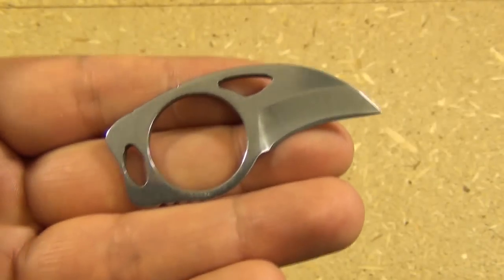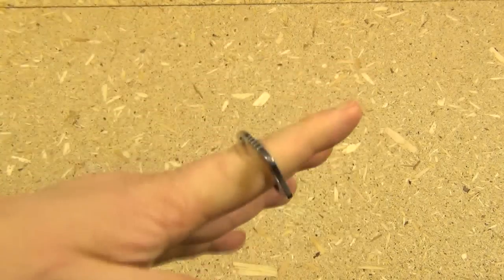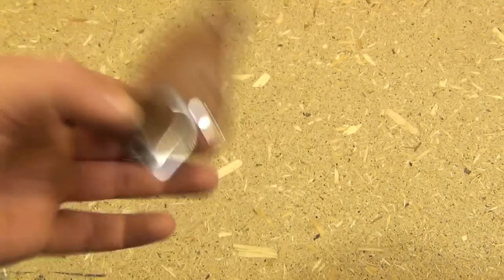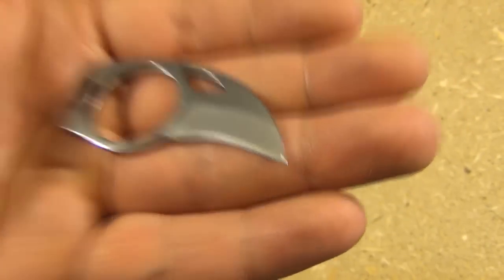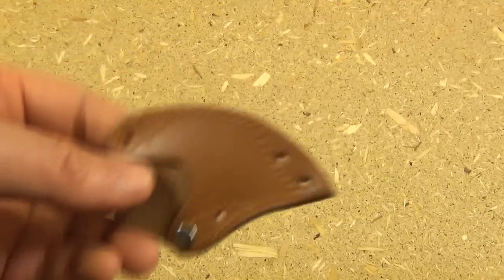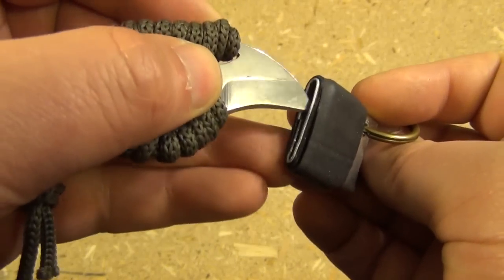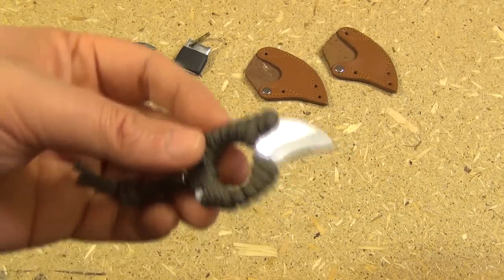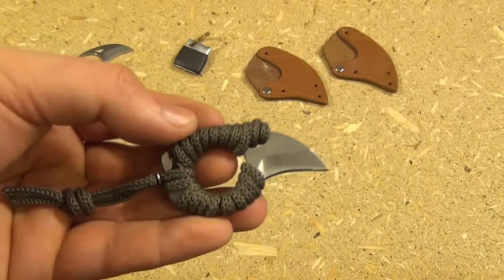Budget Neck Knife, Steel Finger Bear Claw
I WAS FINALLY ABLE TO FIND THE AMAZON LISTING FOR YOU SELLING THIS KNIFE, LESS THAN $5!  ENJOY :D Steel Finger Bear Claw Neck Knife

Showing a very small claw-shaped knife, usually sold as "Steel Finger Bear Claw" Knife on Amazon for $2-6. I think this knife would make an excellent neck knife or keychain knife. The forward tip has a lot of draw-cutting power. I made a smaller sheath for it. The knife steel is not listed, but personally I believe it is 440C.